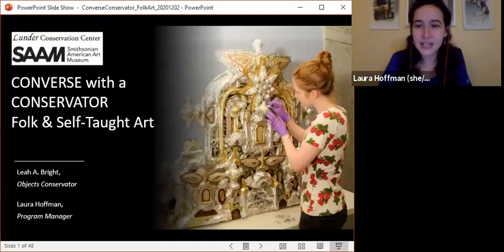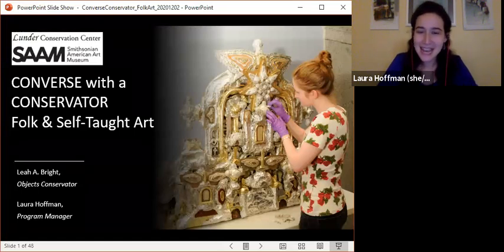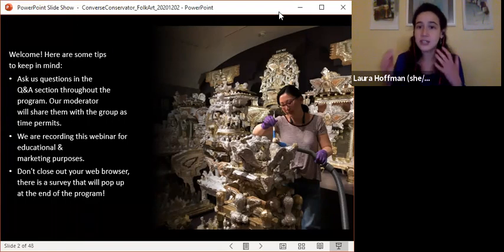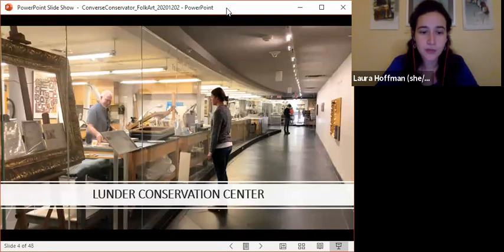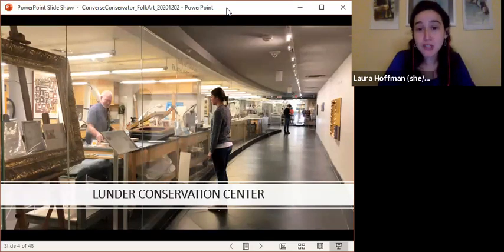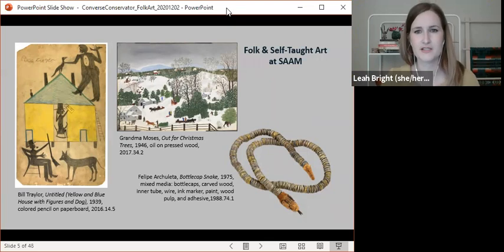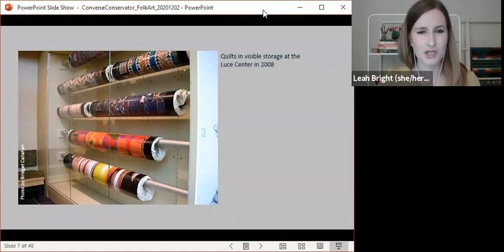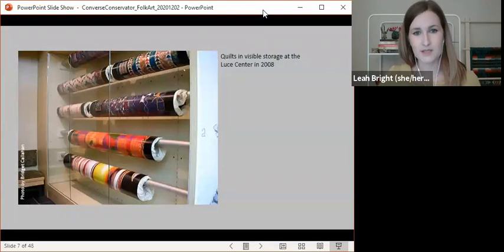Converse with a Conservator | Folk & Self-Taught Art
Explore how art conservators preserve and protect the Smithsonian American Art Museum’s collection of folk and self-taught art.
On Wednesday, December 2, 2020, objects conservator Leah Bright discussed the unique challenges behind preserving folk and self-taught artwork. Often composed of unconventional materials like plastic, tin foil, glitter, and bottle caps, the collection requires a nuanced conservation approach. Discover compelling stories behind the artwork, such as James Hampton’s “The Throne of the Third Heaven of the Nations’ Millennium General Assembly”.